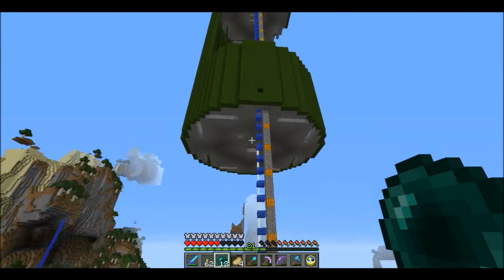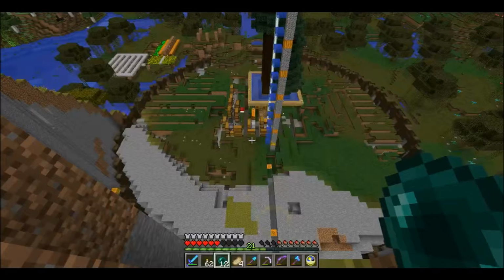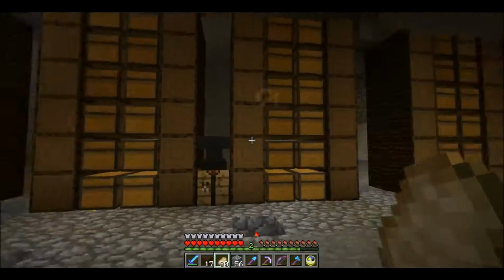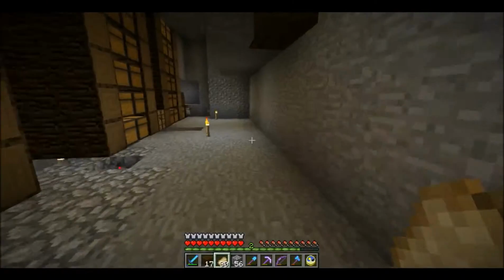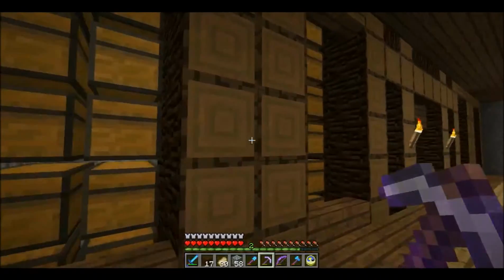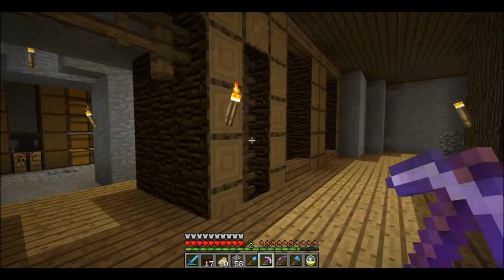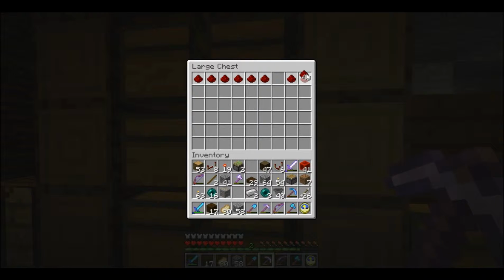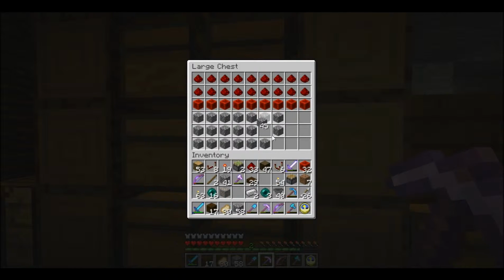Heart of the Swamp Ep. 3: Progress, Plans, and Storage (Aylad plays Vanilla Minecraft)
Today we take a look at the progress I've made on my new base and get started on the next part of the storage room.

In this new vanilla Minecraft Let's Play miniseries, I'm building a new base on an old single-player survival world.  The Pit will gradually be transformed into the Heart of the Swamp -- a heavily automated and EPIC central base for my world.

Title Font:
Minecraft Evenings by NAL